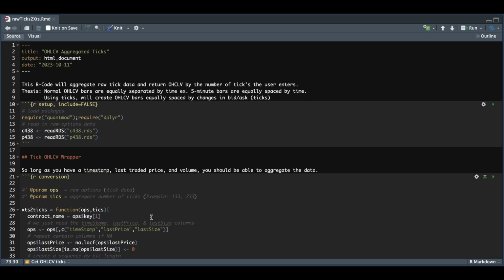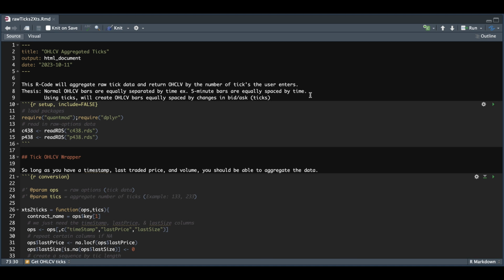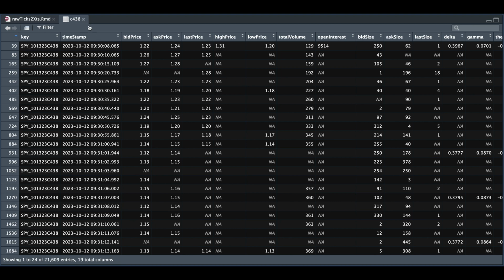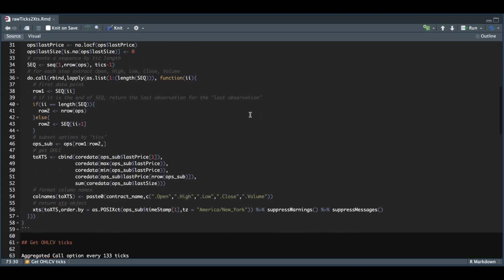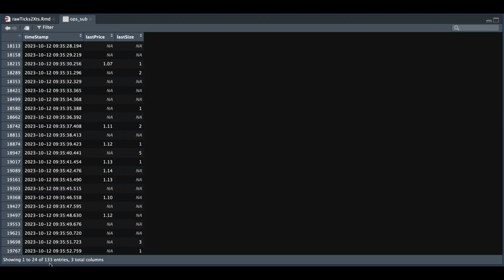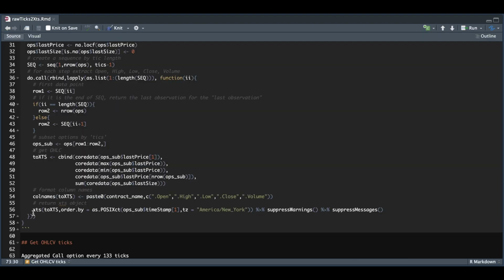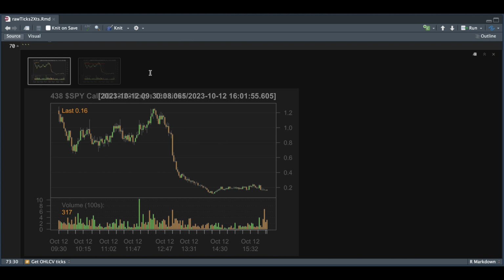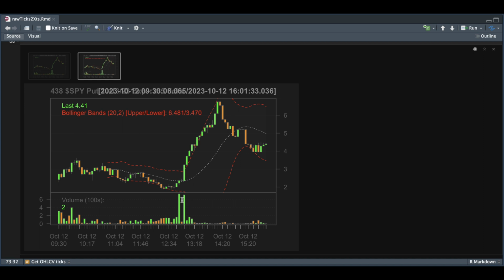How to Aggregate Tick Data Into OHLCV Bars Using R